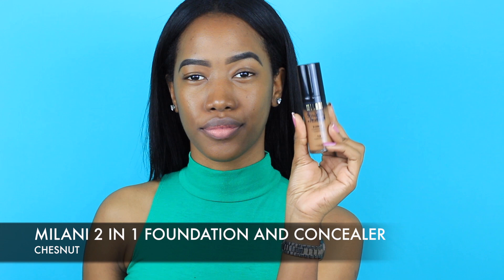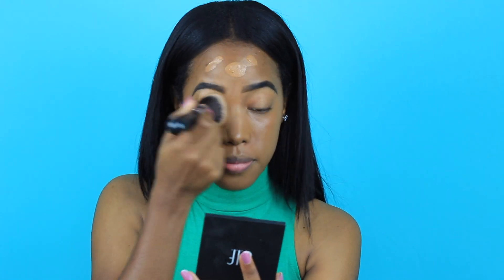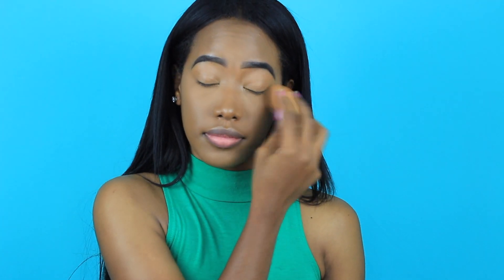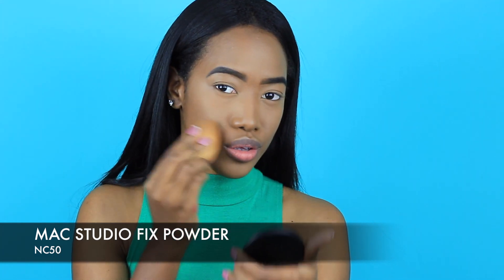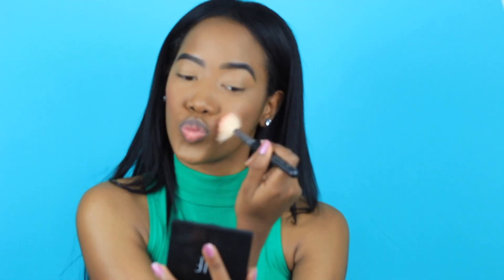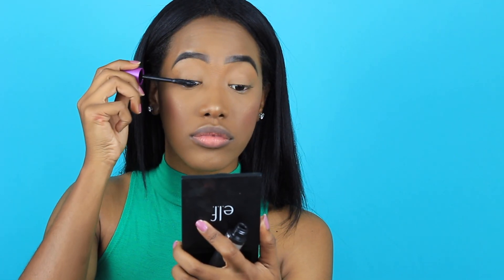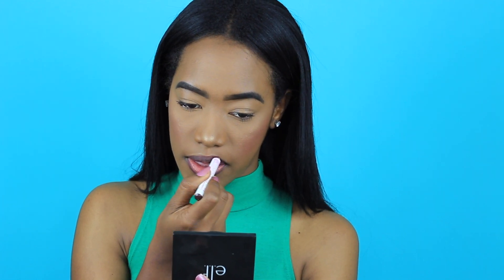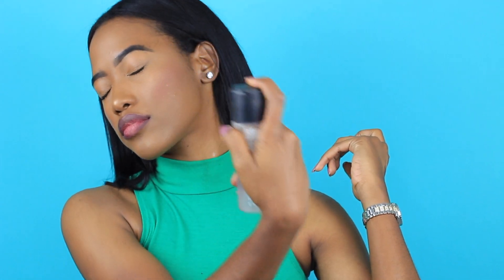My EveryDay Glam | Samantha Bodden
Miralo En HD

Hi loves I hope you guys  enjoy today's video

Cuppon Codes

Samantha-CGPGEDEA

SAMANBODMUA15

Productos Mencionados / Mentioned Products

Milani 2 in 1 - CHESNUT
Mac Pro Long Wear
L.A Colors contour palette
Mac Fix Powder
Elf Blush Palette
Bh x Carli palette

Contacto Conmigo

SamanthaBodden3

SamanthaBodden